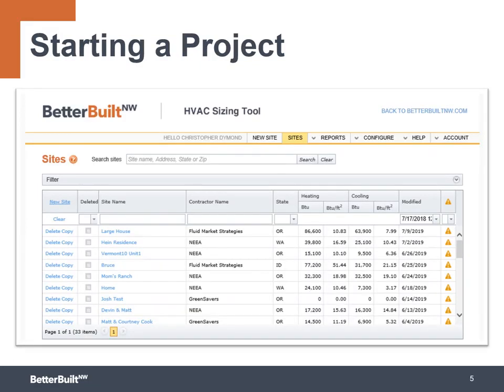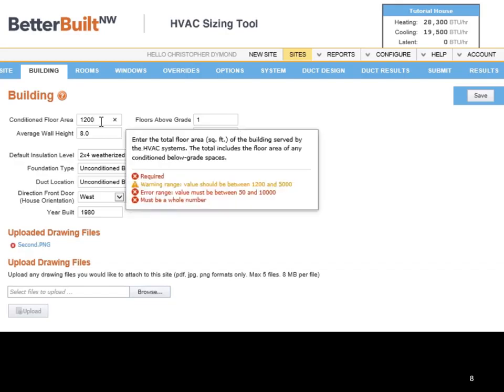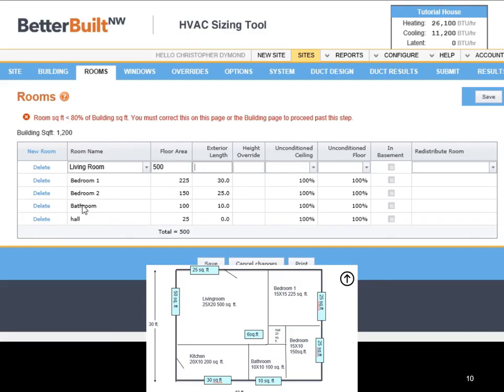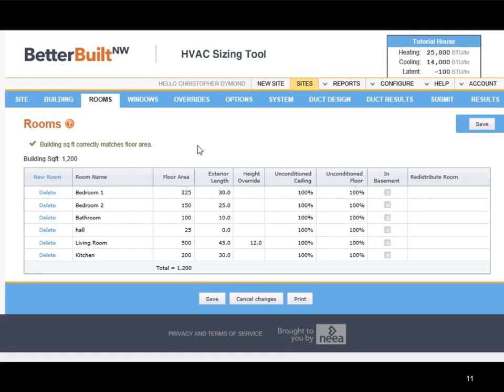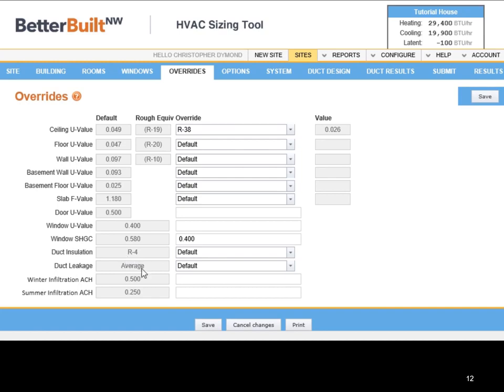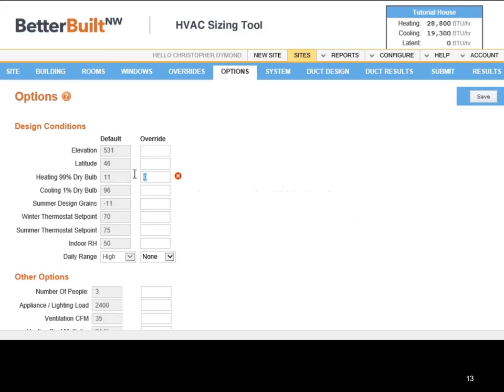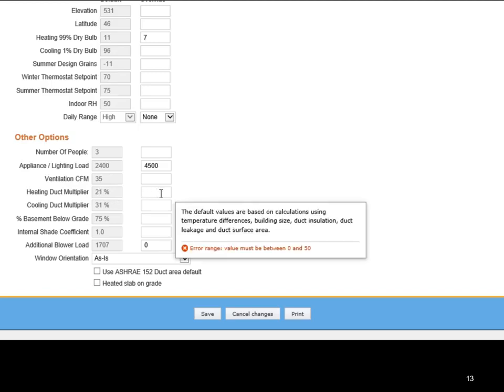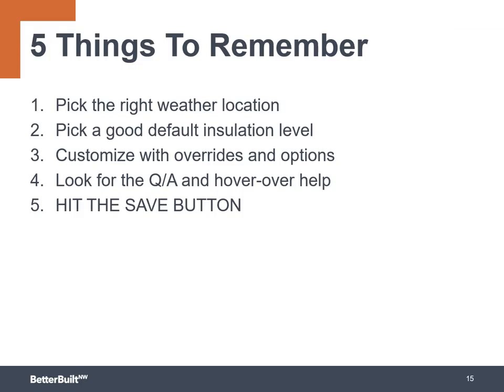HVAC Sizing Tool Part II Entering a Building